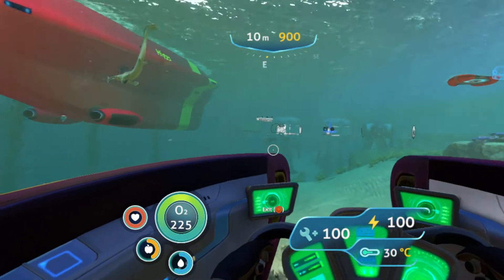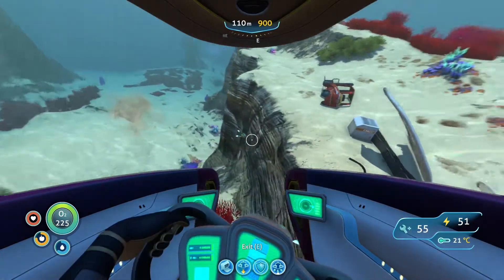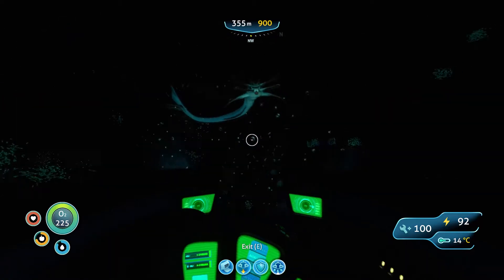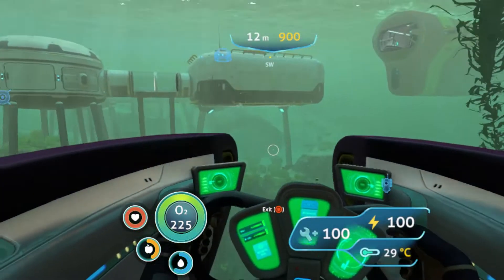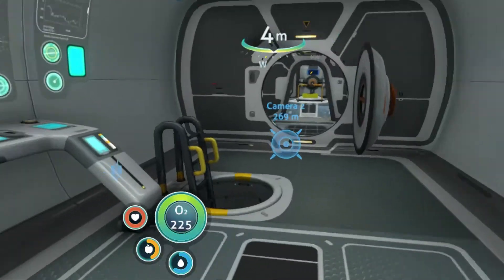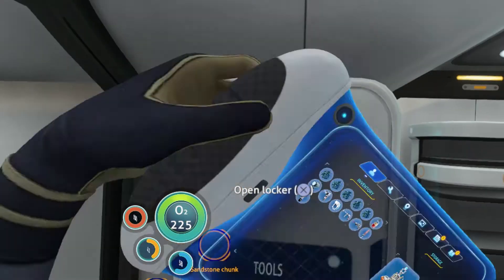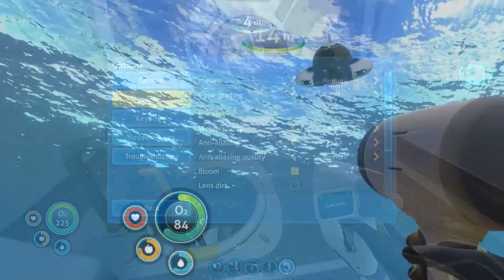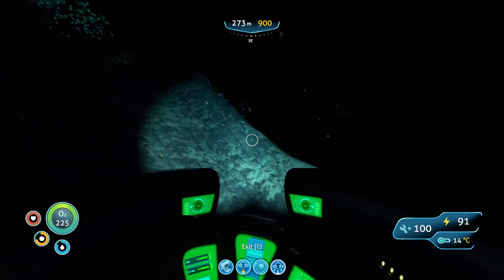Subnautica VR Review